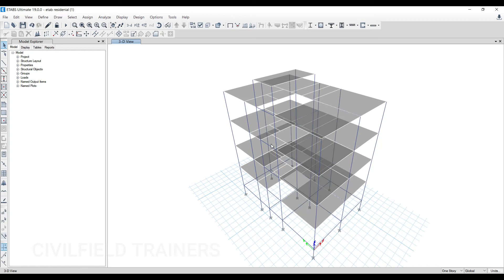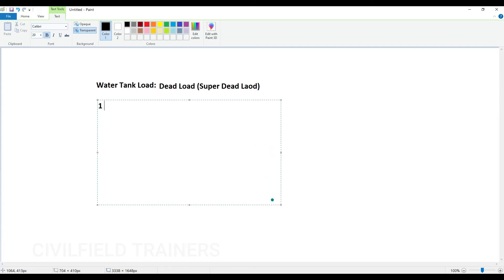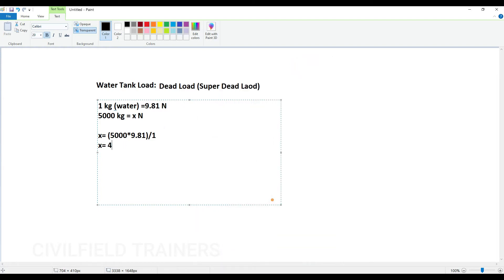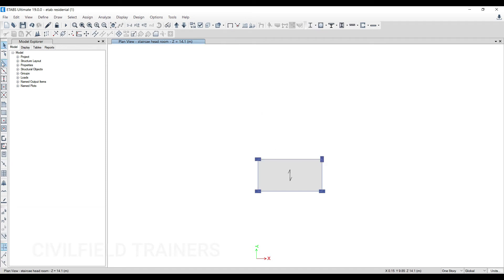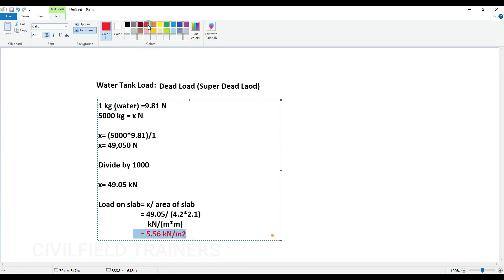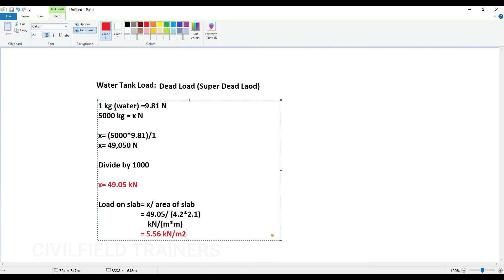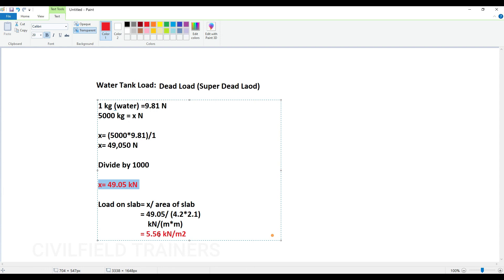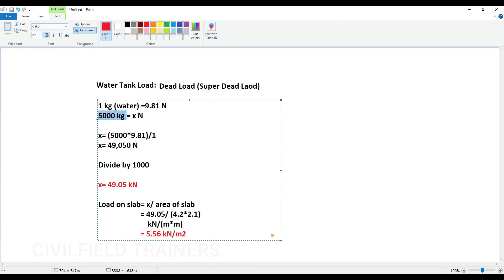Etabs 2019 l How to apply WATER TANK LOAD on Slabs? G+3 RCC Building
Learn to apply Water Tank load in Etabs. The same process can be followed for Etabs 2016, and older versions as well.

Course Link: (Best Price)
Course Language: Hindi and English (Separate Videos)